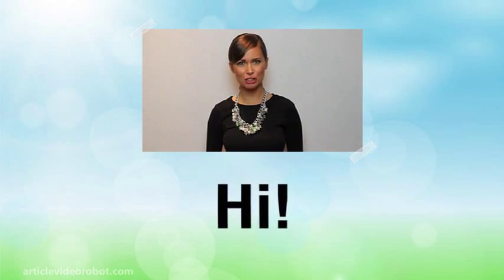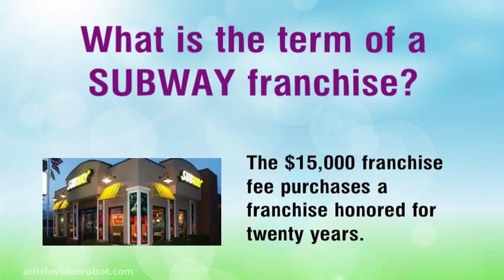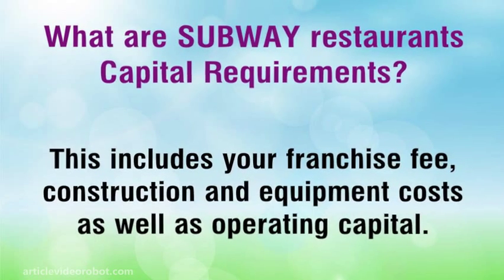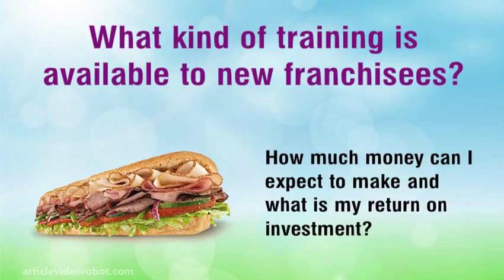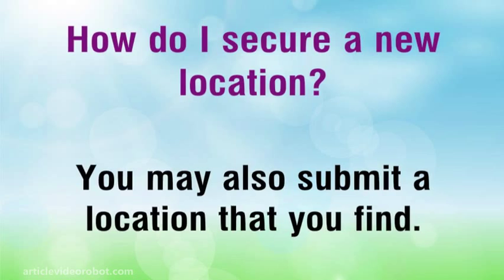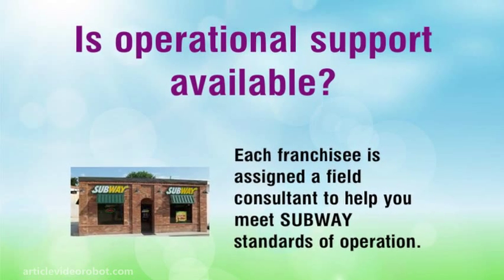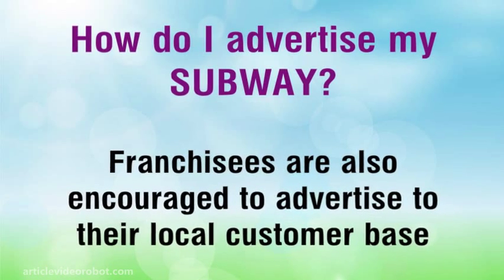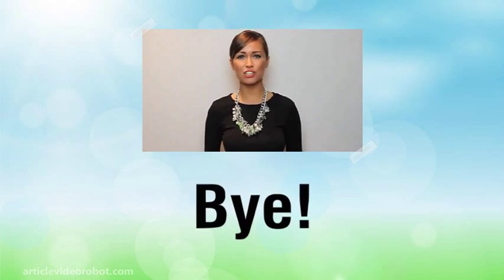Subway Franchise Cost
What does a Subway Franchise Cost? Subway franchise cost and development expenses.